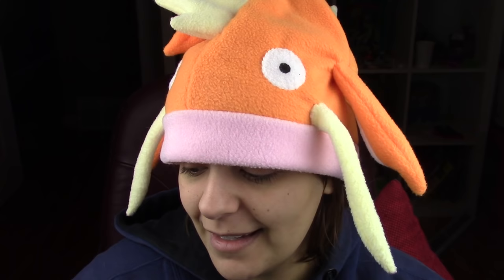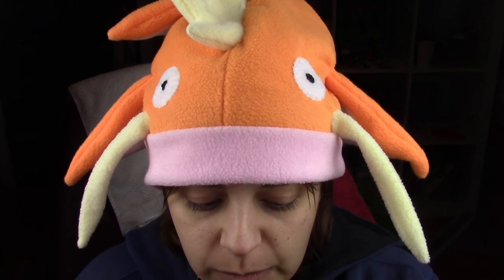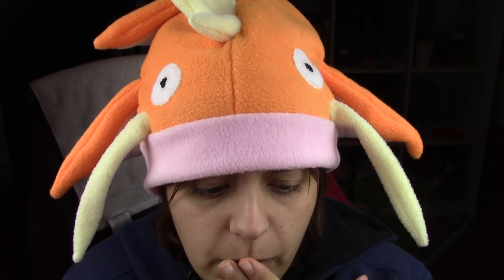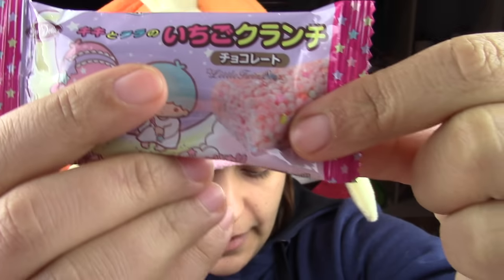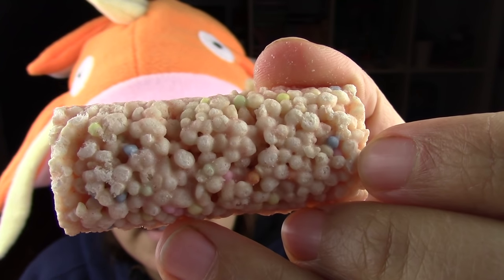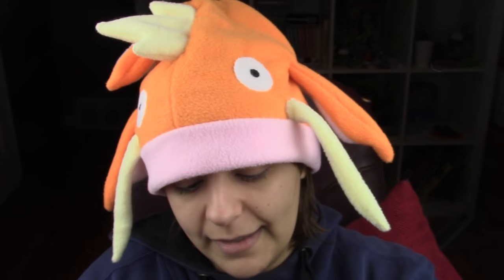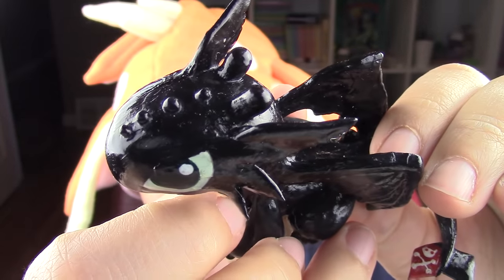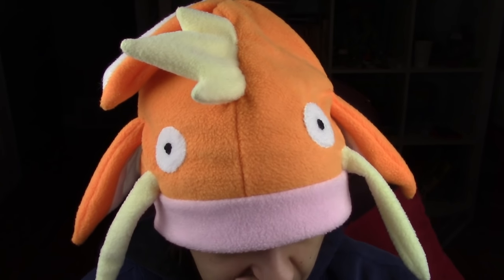MAIL MONDAY #43: Baymax, Pusheen, Toothless, Creation Box, Tokyo Treat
*Open for crafters' infos*
Thank you to everyone who sent me packages. I have about 50 packages to go! I am trying my best to get to yours ^_^